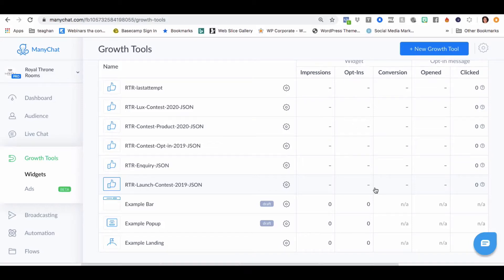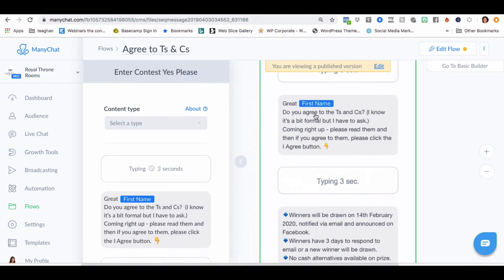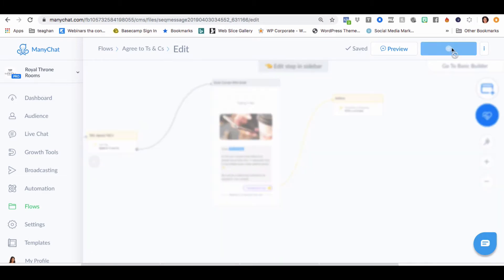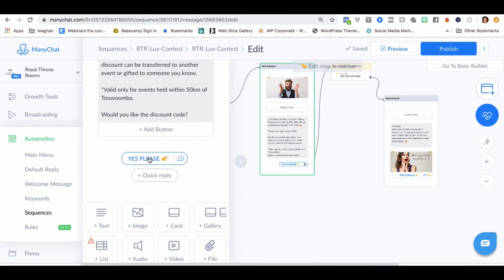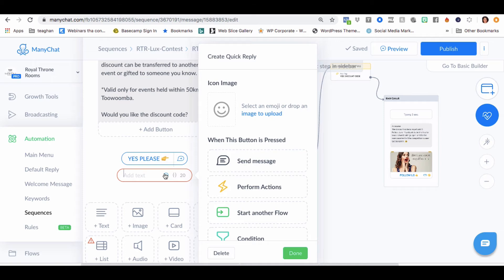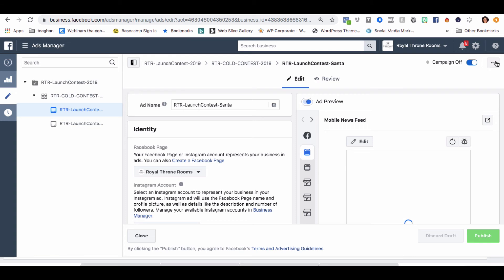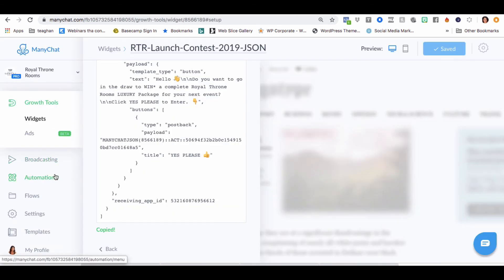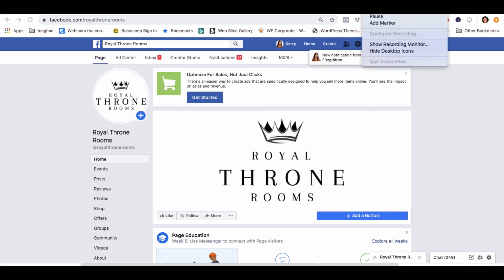Trouble Shooting Royal Thrones Messenger Sequence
I was asked by one of my amazing clients (who attended my Ultimate Social Media Marketing Retreat) to trouble shoot why her messenger flow and ad were not working.  In this video I go through how to trouble shoot and fix problems with ad and messenger funnels.  Hope it helps - Kerry